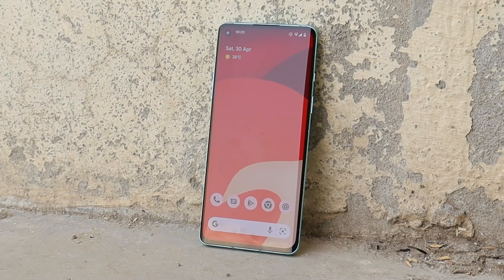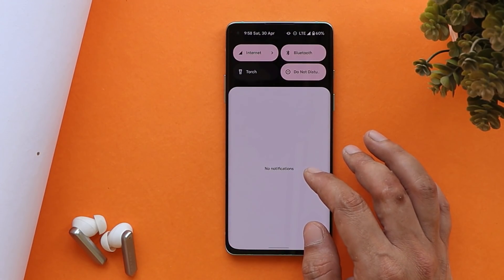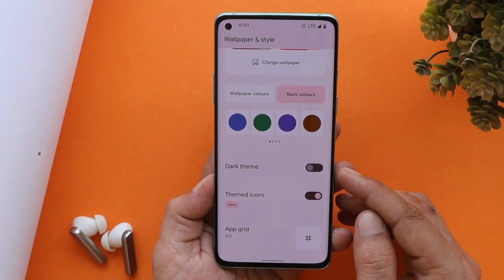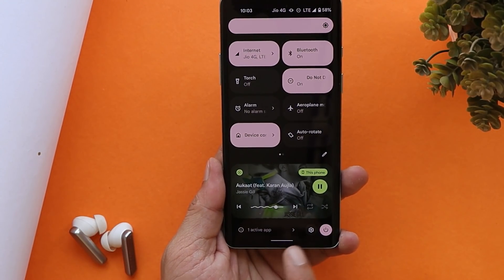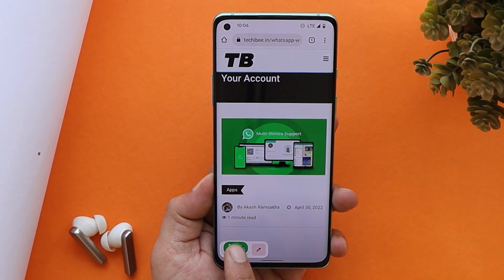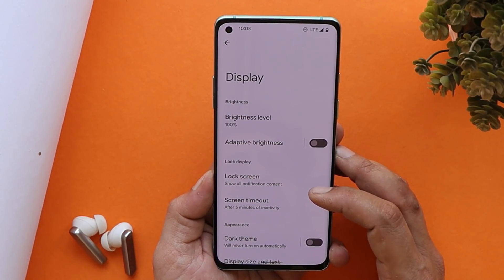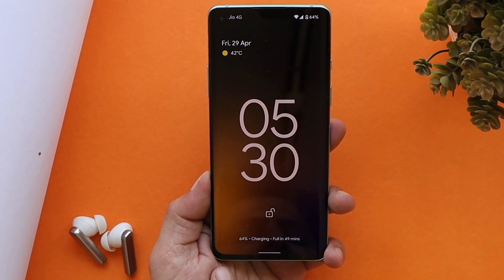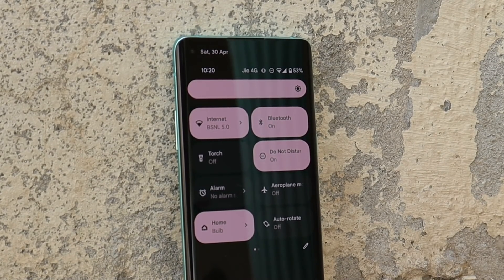Android 13 for Oneplus 8, 8 Pro & 8T - PIXEL 6 PRO PORT😍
Google released the first beta of Android 13 for the Pixel phone. Jay who is a Known developer has ported Android 13 for Oneplus 8, 8 pro & 8T.